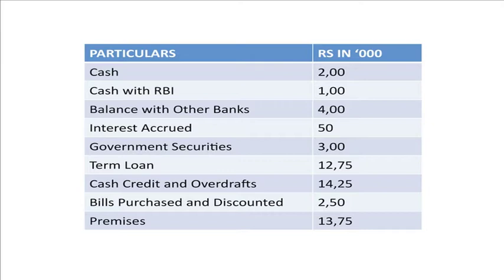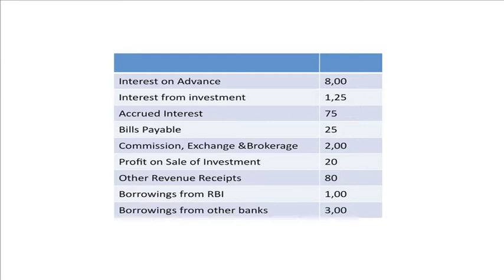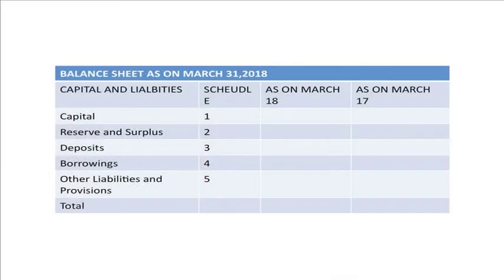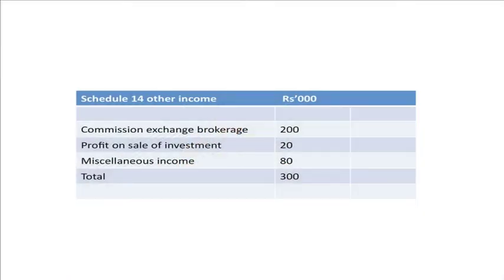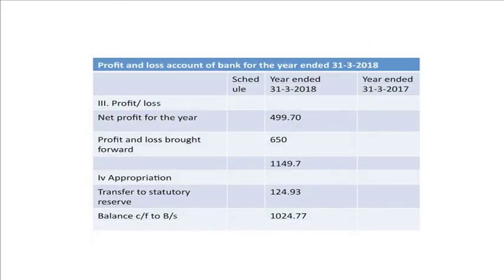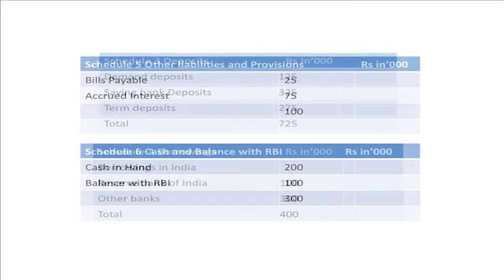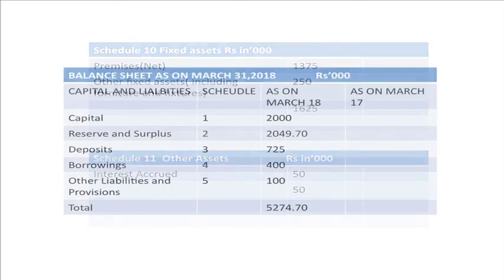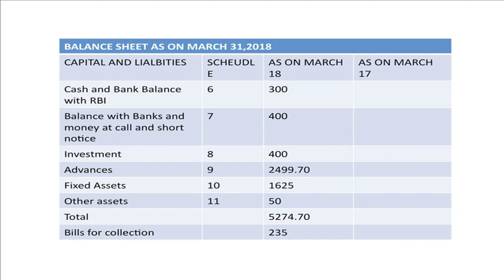Corporate Accounting Video 38